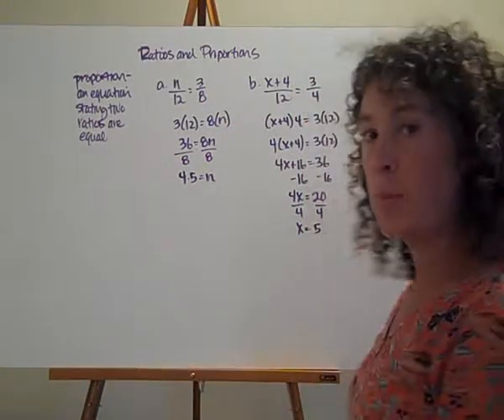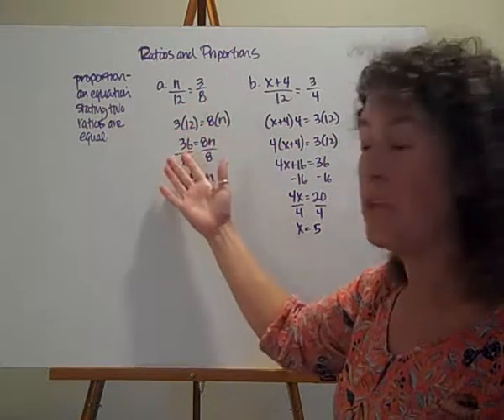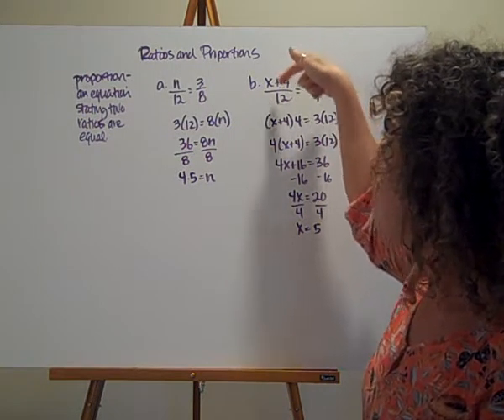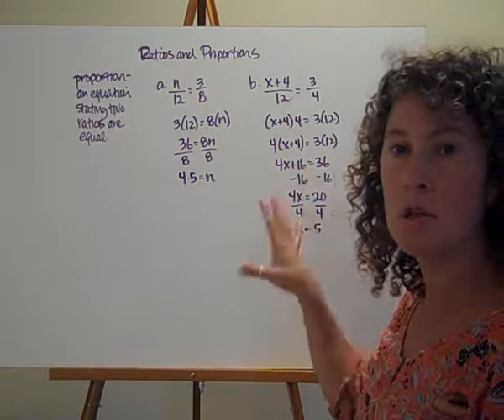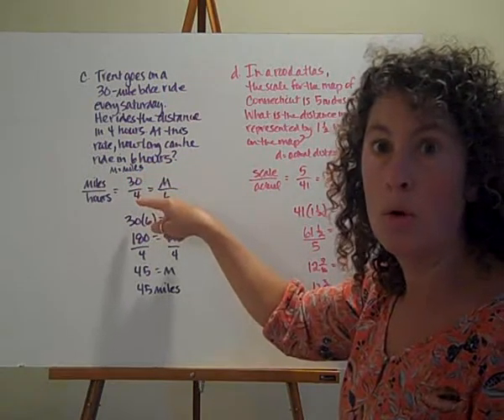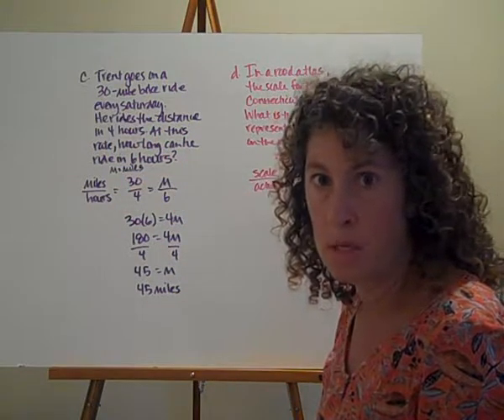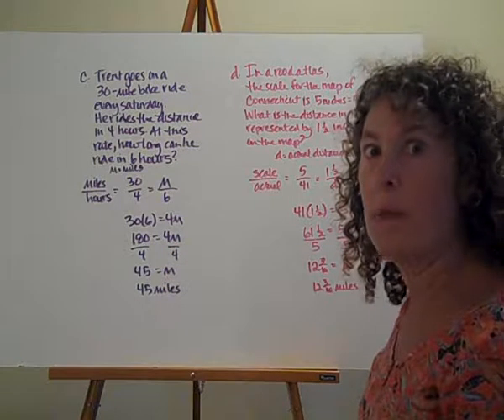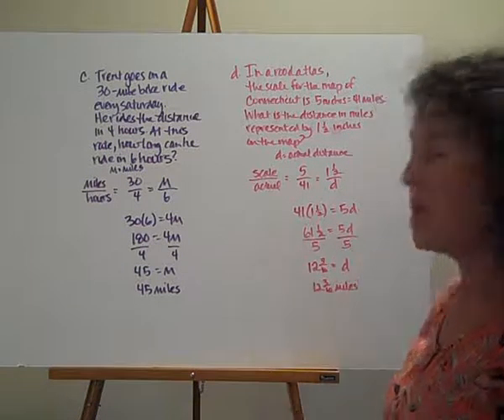2-6 Solving Proportions